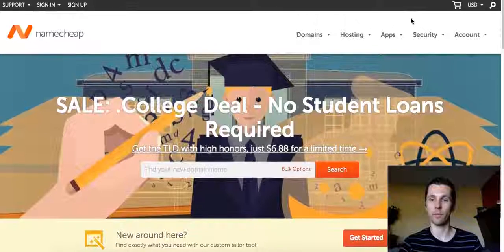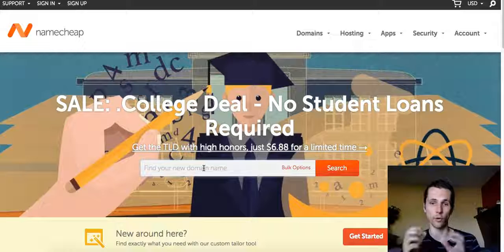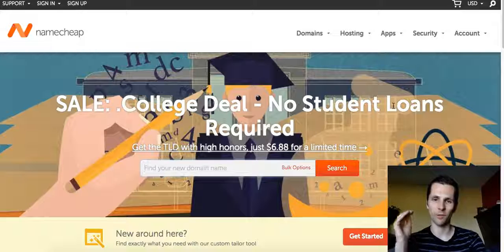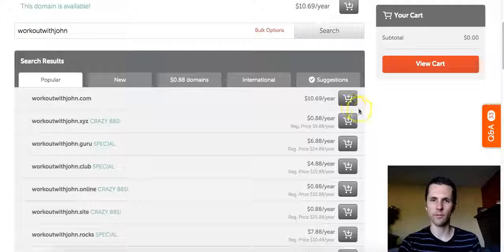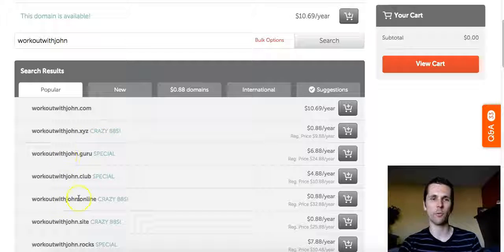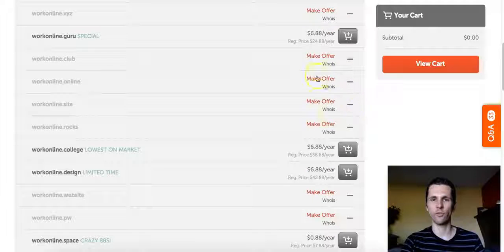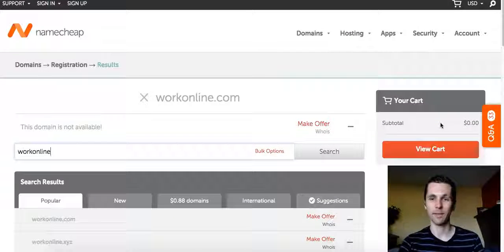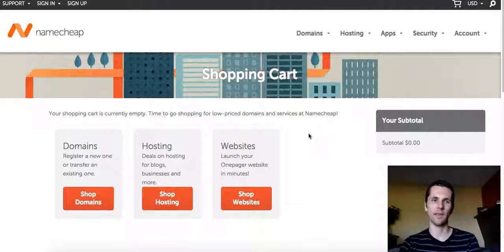NameCheap Best Domain Name Registrar Tutorial 2016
Are you looking for the best web hosting for all your Website or blog? Well now you find it.